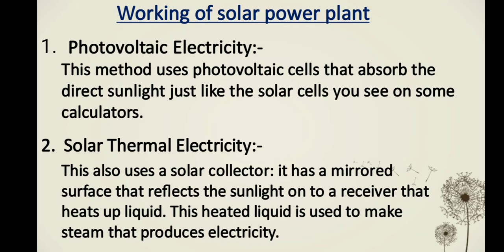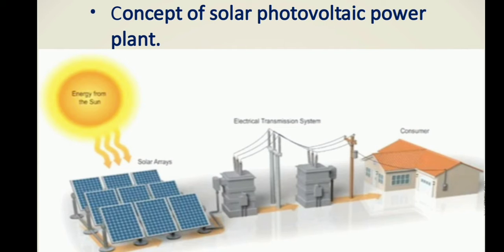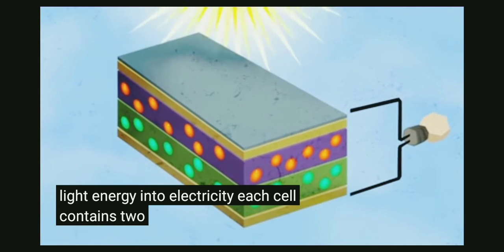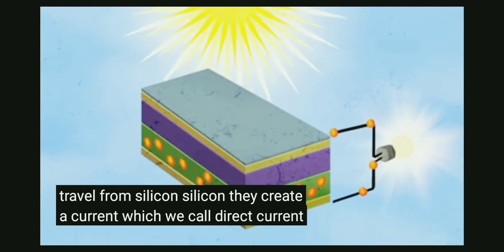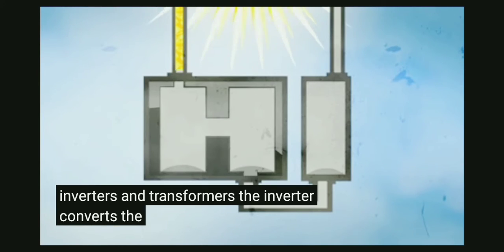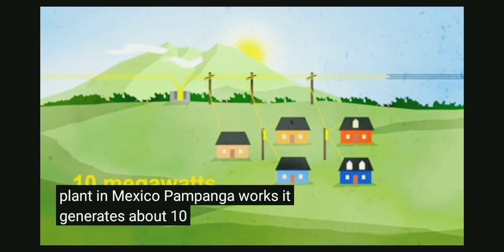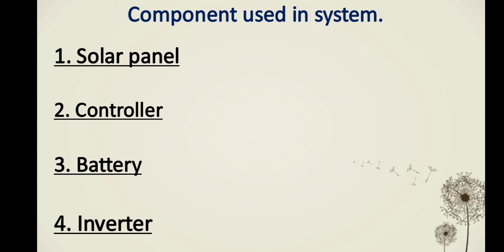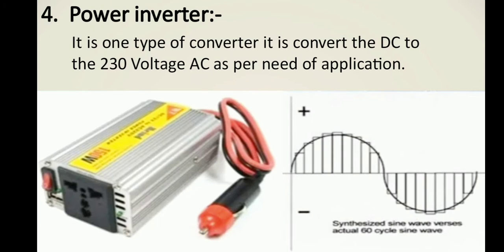Electrical Power Generation.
Name:- Kalyani Sanjeev sawalekar
roll no :-61
branch-SYEE
Guru Govind Singh polytechnic Nashik.
Subject:- Electrical Power Generation.